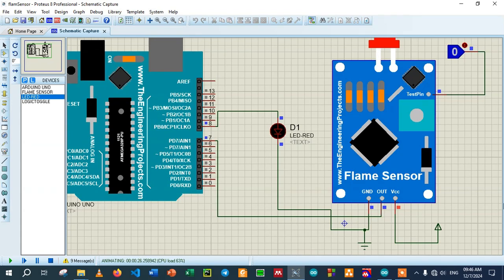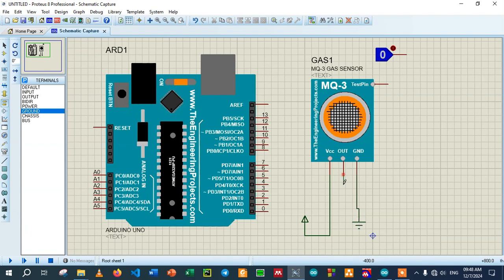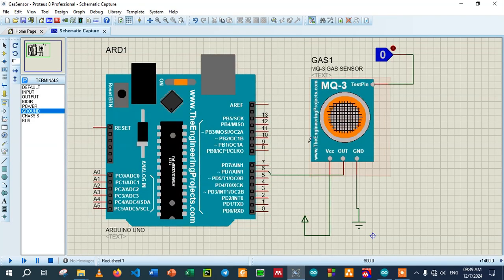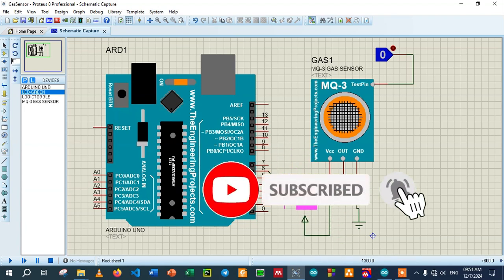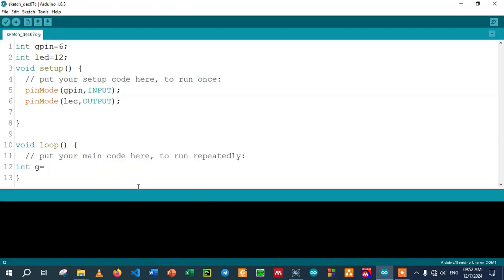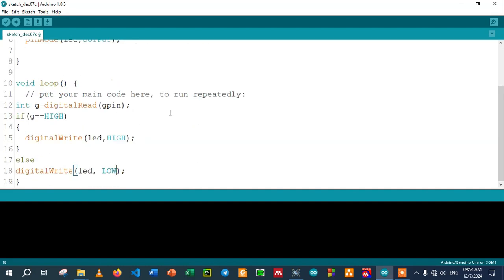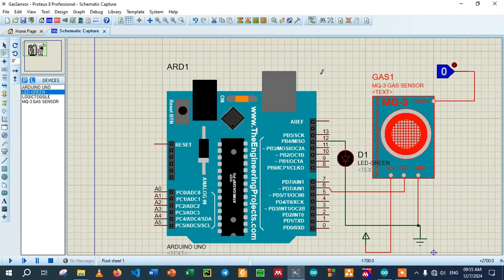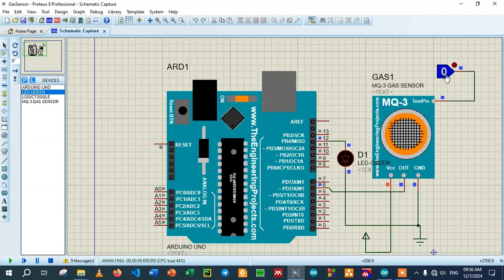Detecting gas or Smock using Gas Sensor (MQ-2, MQ-3). Simulating using Arduino and Proteus. ES-15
This video will teach you how you can detect gas or smock using smock sensor and Arduino on Proteus. This video also teach you about how to simulate gas detection system using Arduino and Proteus.

I hope My video is the basics to be experienced in the following projects
1. Arduino micro controller based home automation.
2. automatic control of liqueur vehicle driver3. smart door lock system
4. smart home automation.
5. fire alarm system6. line follower robot
7. blind stick8. GPS and Micro controller based wearable blind jacket.
9. Smart attendance system using RFID AND Arduino micro controller
10. smart agriculture using Arduino Microcontroller and moisture sensor
11. automatic irrigation system using GSM and Arduino microcontroller
12. store management system using RFID and Arduino microcontroller
13. Radar system
14.  Smart dustbin using ultrasonic sensor and Arduino microcontroller
16. automatic fire fighter robot
17. plant watering system
18.  RFID and keypad based security lock
19. Bluetooth and smart phone based home automation.
20. hear and light sound level meter
21. Bluetooth controlled robot22. traffic light monitoring system
23. obstacle avoiding robot and soon.

ይህ ቪዲዮ በተለይ ለኢትዮጵያ ልጆች በጣም አስተማሪ ነው። ልጆች ሮቦት እንዴት ፕሮግራም ማድረግ እንዳለባቸው መሠረት የሚጥል ትምህርት ነው። በዚህ ትምህርት ተማሪዎች አርዲዩኖ ማይክሮ ኮንትሮለርን እና ፕሮቱዩስ ሶፍትዌርን ተጠቅመው እንዴት ሮቦት እና ሌሎችንም የኤሌክትሮኒችስ ስራዎች እንዴት መስራት እንዳለባቸው በጥልቀት ይማራሉ።

Follow me on:
Telegram or search EthiopTech on telegram app.